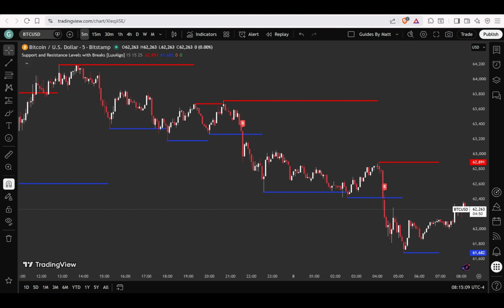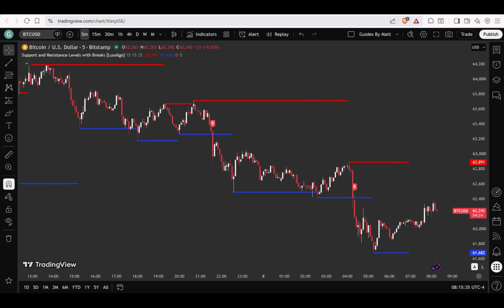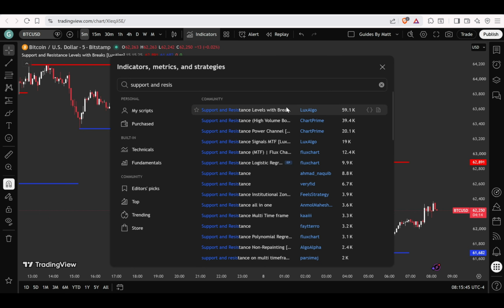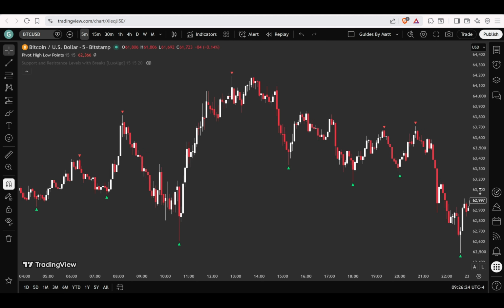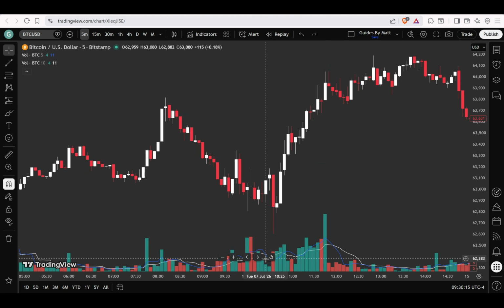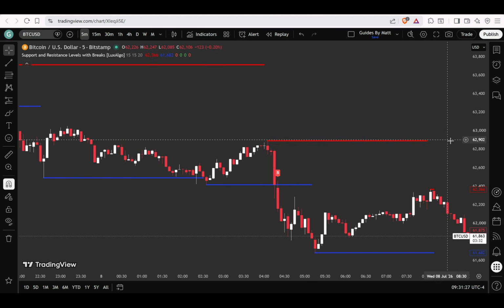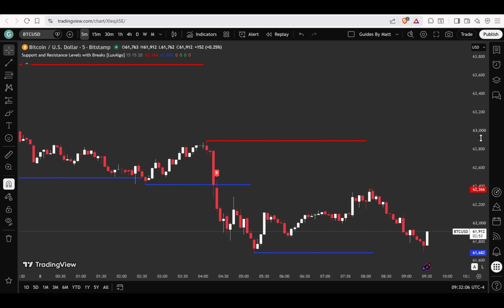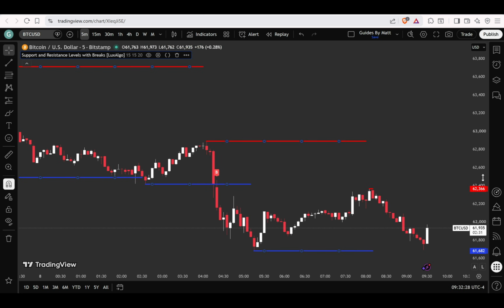How to Use the Support and Resistance Levels with Breaks Indicator by LuxAlgo on TradingView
Learn how the Support and Resistance Levels with Breaks indicator by LuxAlgo works on TradingView. We calmly explain the underlying Pine Script logic, the volume filters, and how to read the breakout signals on your charts.

TradingView, Pine Script, LuxAlgo, Support and Resistance, Breakout Indicator, Technical Analysis, Volume Indicator, Trading Tutorial, Chart Analysis